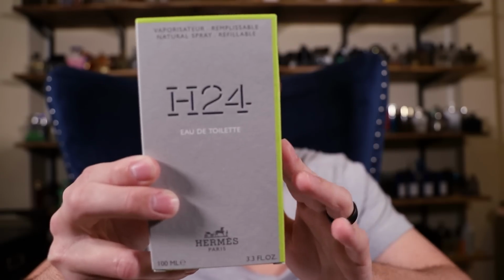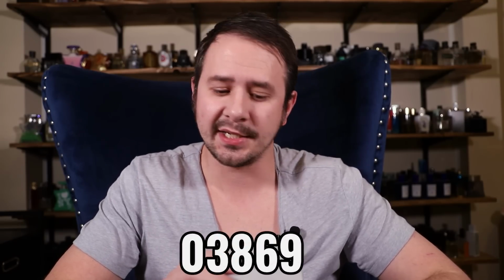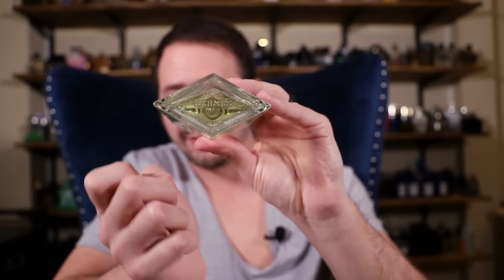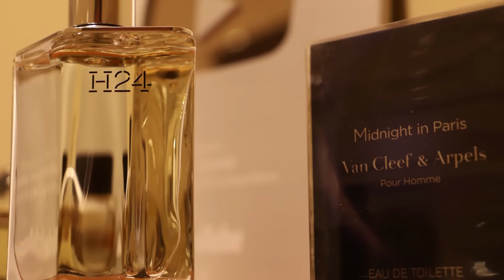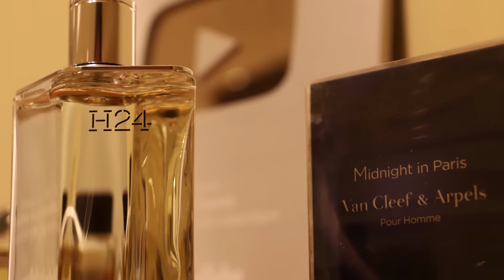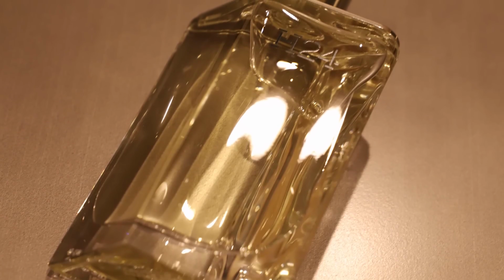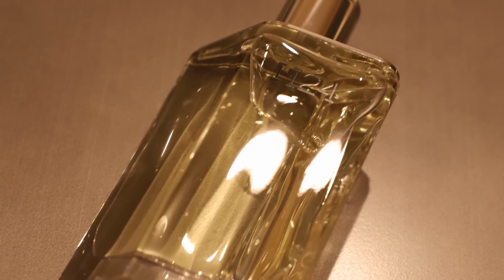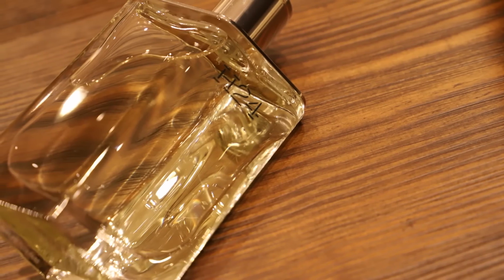NEW HERMES H24 FRAGRANCE FIRST IMPRESSIONS - THE NEW HYPE BEAST?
Hey friends, today I'm checking out the new Hermes H24.  This has begun to generate a bunch of hype, is it going to be one of the best of the year?